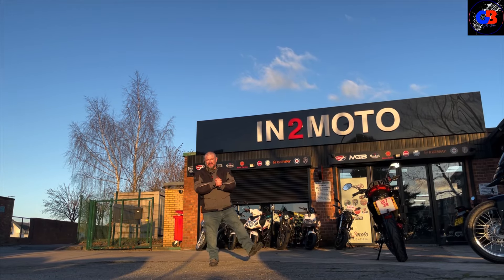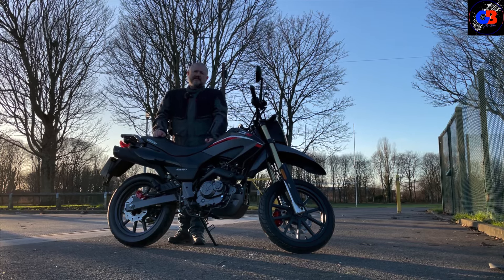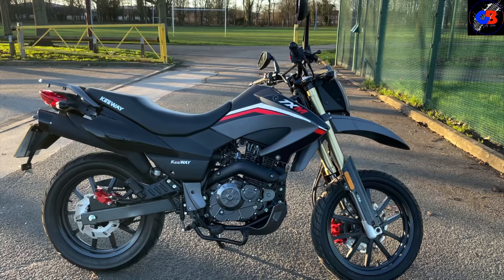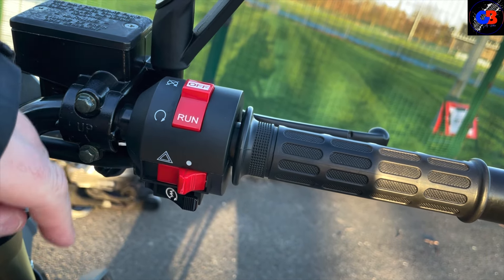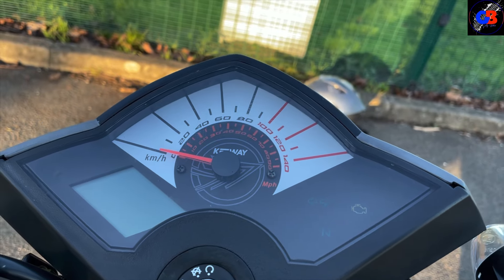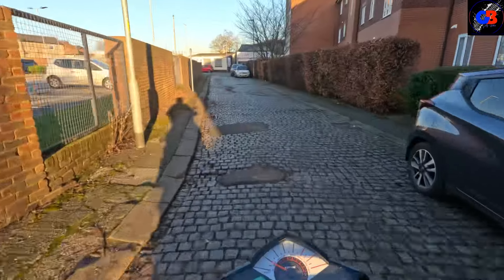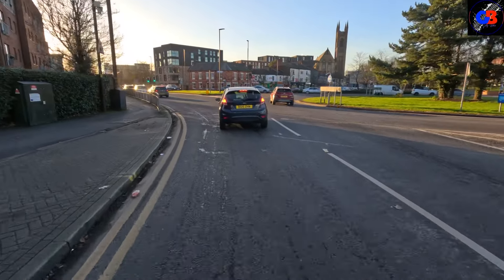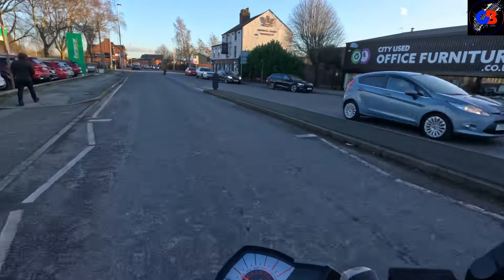The last remaining (new’ish) Keeway TXM125. An absolute bargain of a motorcycle.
The last remaining (new’ish) Keeway TXM125. An absolute bargain of a motorcycle.  At only £1599 for this bike it makes the used bike bargain list.  Delivery miles only. Join me for a look around this bike and then a test ride.  What do you think of this motorcycle?

As always a big thanks to @in2moto480 and @MotoGBofficial  for letting me take this bike out.  If you’re interested follow the link

It was just missing the Oxford heated grips though.   Luckily In2moto sell the grips and will fit them to this bike if your budget can stretch another £100 or so.